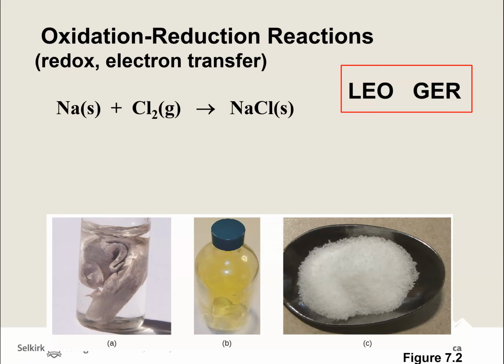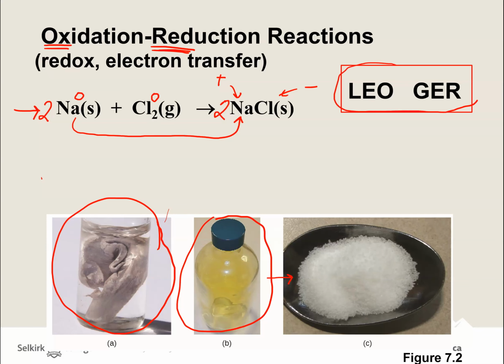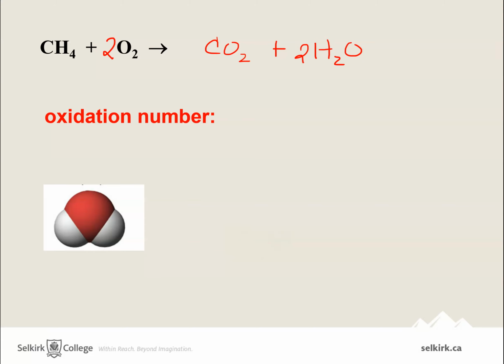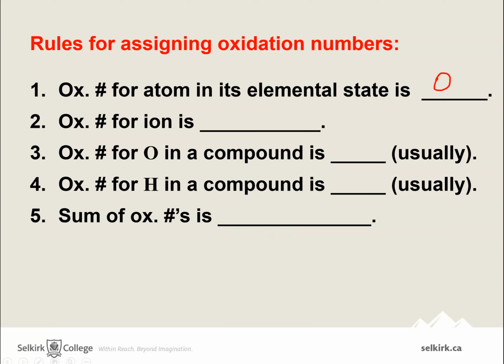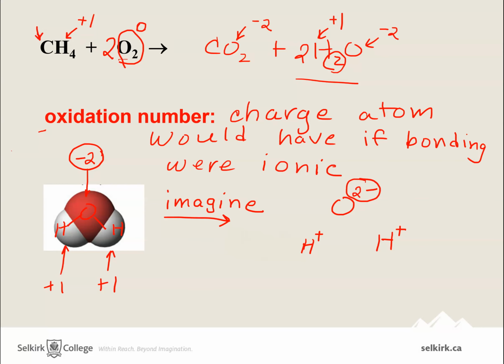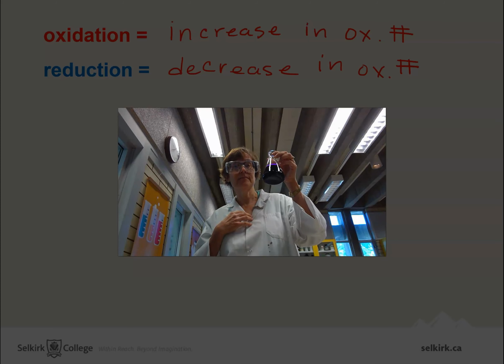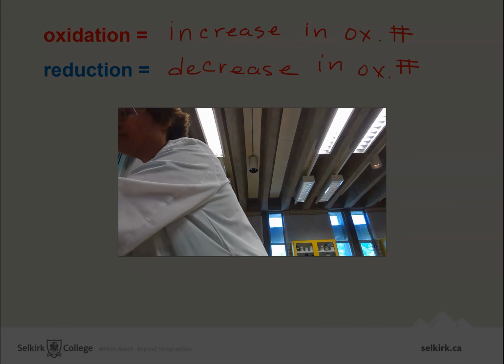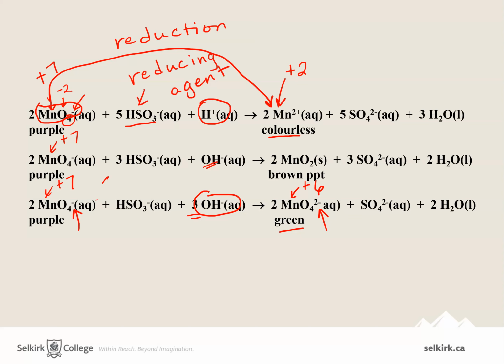4.2: Oxidation-Reduction Reactions